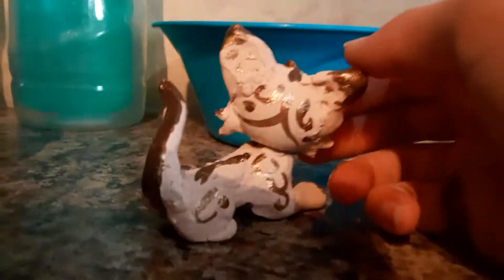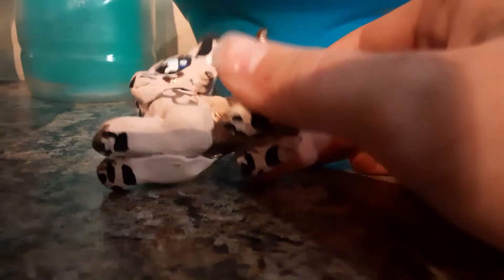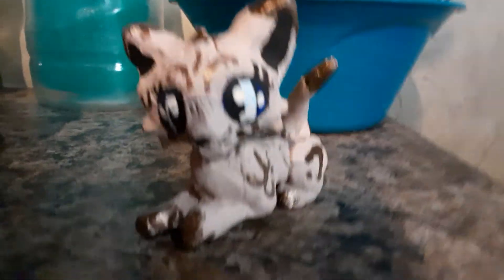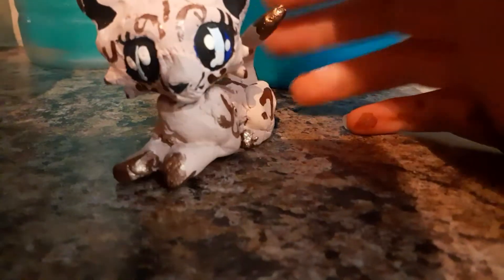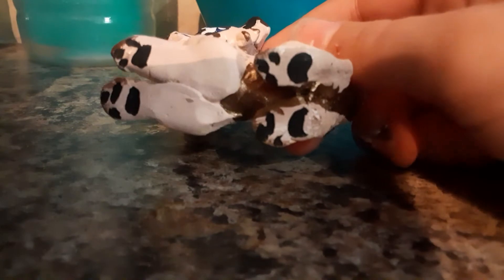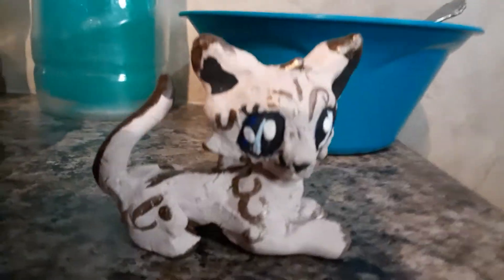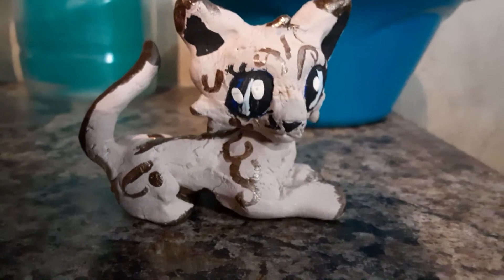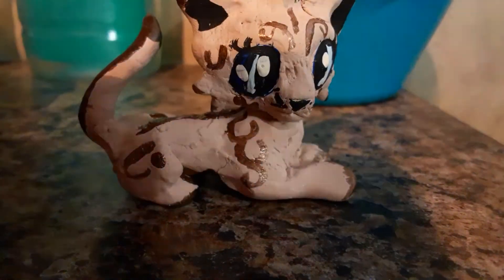Brand new fawn step custom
A nother firestars quest cat